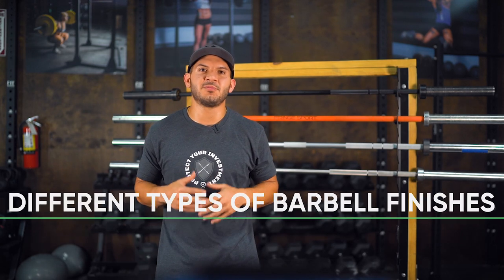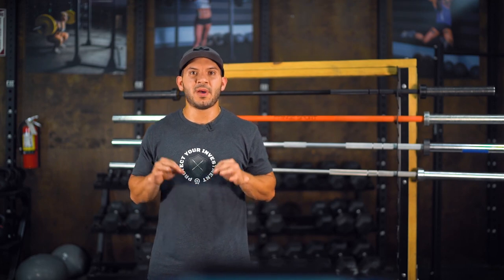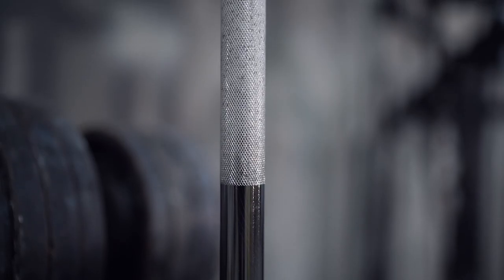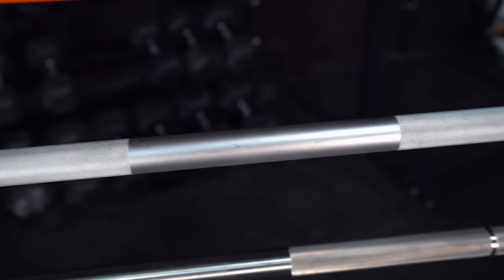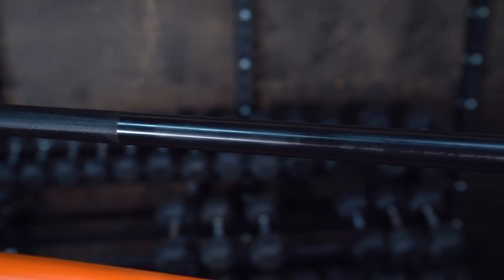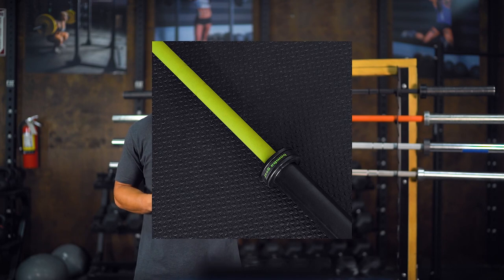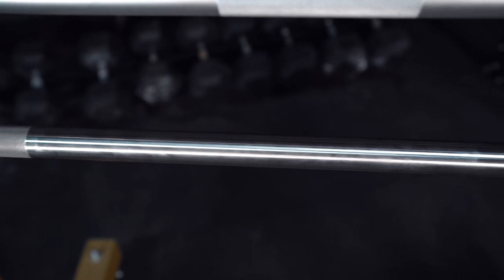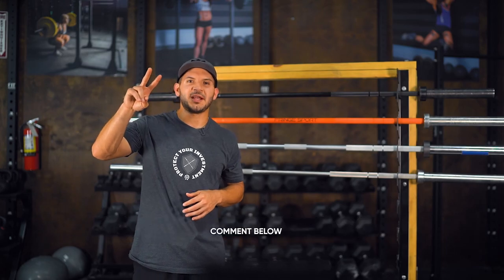Which Barbell Finish Is BEST? Zinc Vs Chrome Vs Cerakote Vs Stainless Steel Finishes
We get a lot of questions about the different types of barbell finishes and which is best. This video breaks down each finish and which you might want.

- Click here to shop Fringe Sport Barbells

- Click here for in-stock & ready to ship garage gym gear